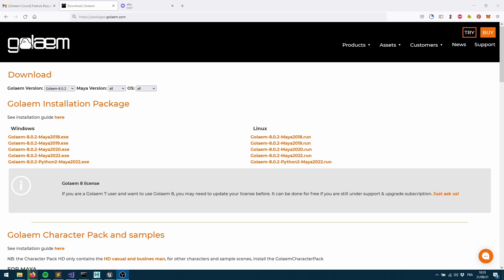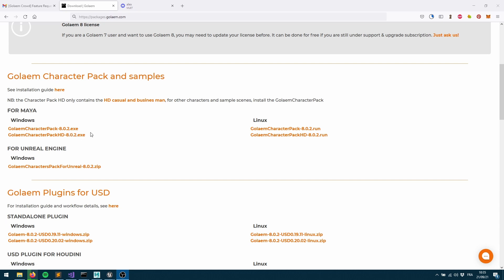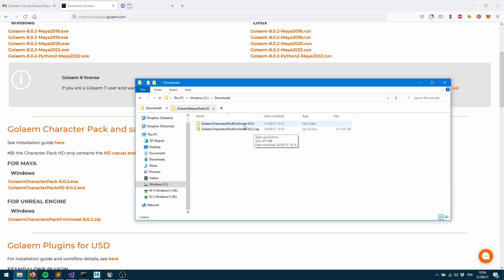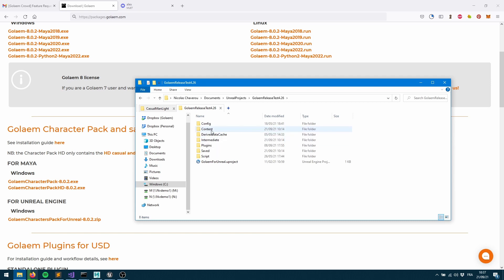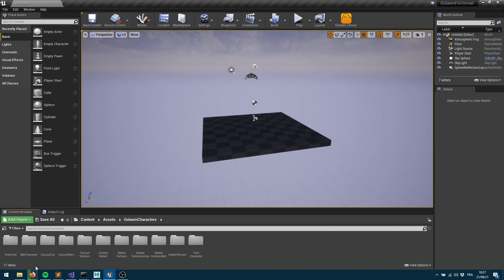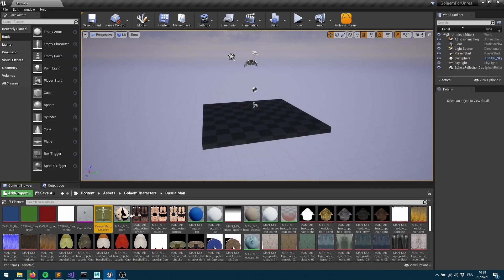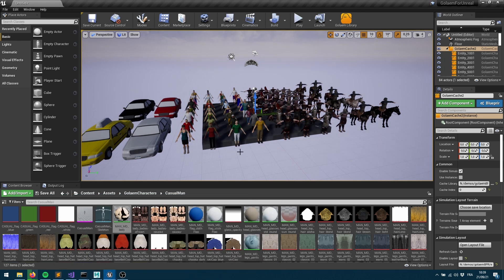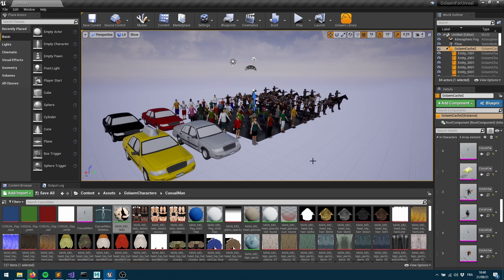Unreal Character Pack Tutorial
This video explains how to load the Golaem preconfigured characters in Unreal Engine (of course you can also use your own characters with Golaem and Unreal Engine, see other tutorials)